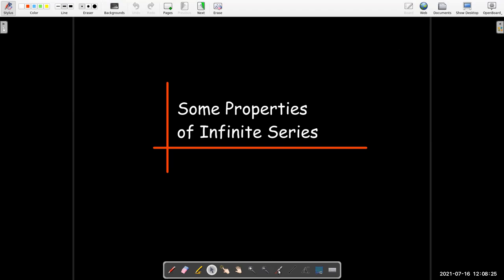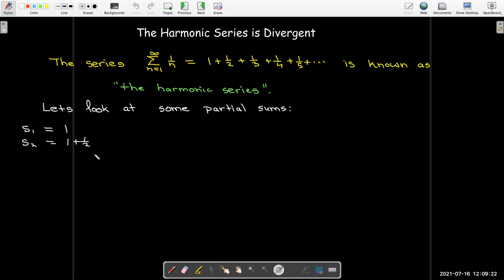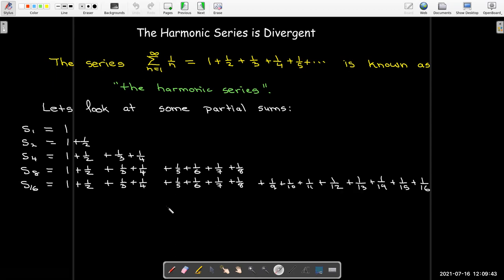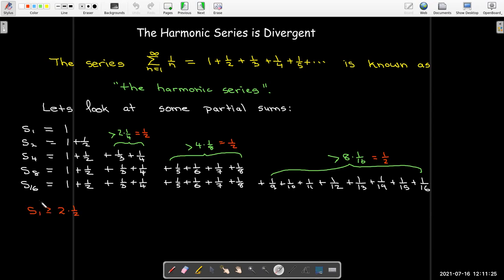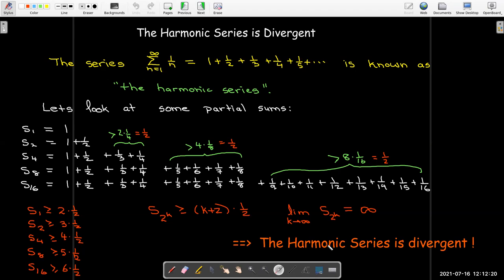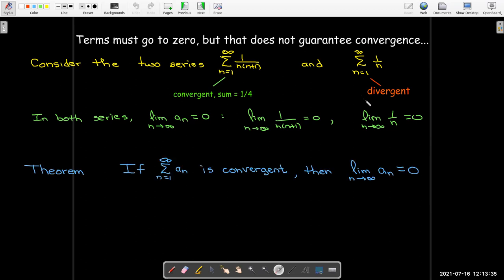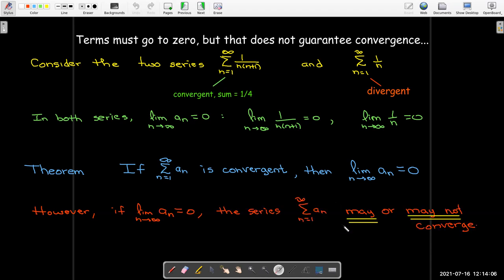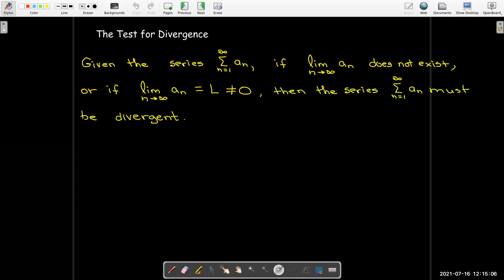Some Properties of Infinite Series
We explore some properties of infinite series, including the Test for Divergence.